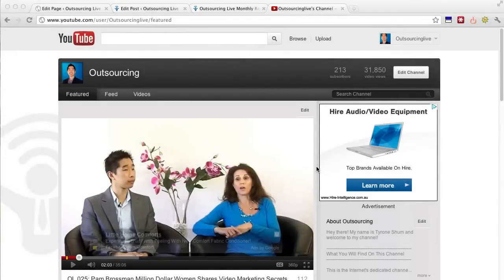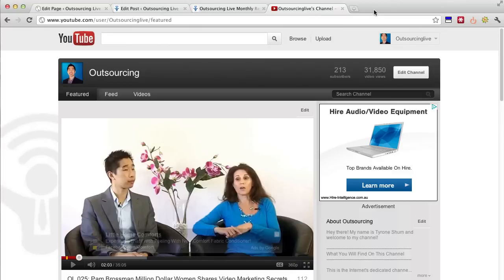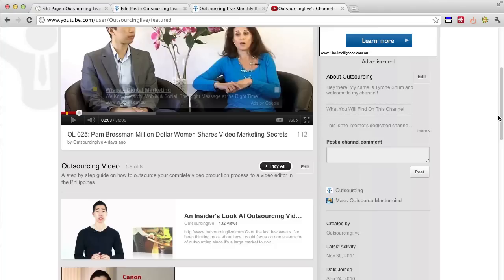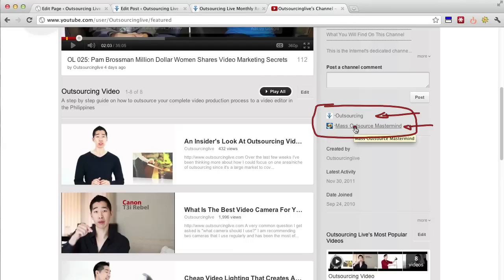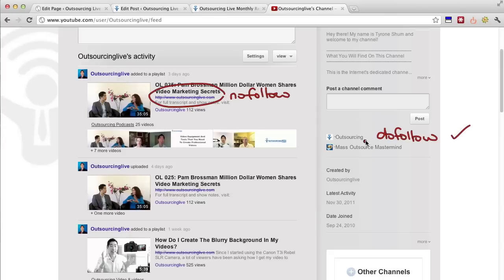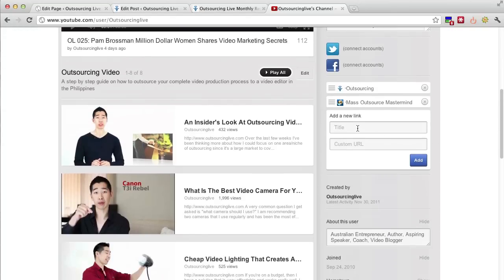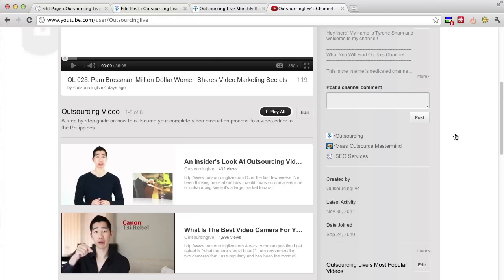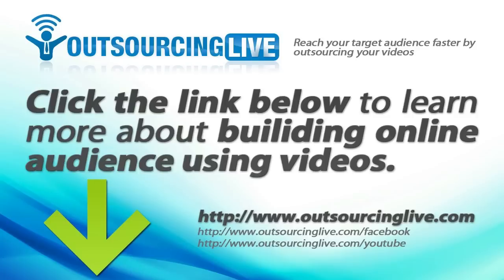Outsourcing Live Monthly Report: November 2011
Let's start off to say I'm very happy to see OutsourcingLive now on page #1 of Google for the keyword Outsourcing. It's been 5 months since we started our backlinking strategy and consistently building high PR backlinks to this site. In addition, after the most recent Panda update, this site is now a PR4 and it jumped from PR 2. So that's been a huge accomplishment as well!

Anyway, overall as you will see OutsourcingLive has grown and in particular our Youtube channel and podcast on iTunes has increased dramatically in such a short period. Now we are starting to see the compounding effects after months of consistent publishing of relevant content.

Well I've mentioned previously that I've shifted my focus from just targeting "outsourcing" to "outsourcing videos" since I've always been video blogging about outsourcing. Interestingly when I switched to focus on this topic instead, I noticed I received more comments and viewer engagement, so I know I am providing what you want. Plus there were more questions which also helped me create the right content just for you, so thank you! Not only that, it also boosted my rankings for the term outsourcing itself and that was a bit of a surprise, nonetheless it's excellent news.

Now for the results for November:

This month our traffic increased by 11% (still double digit growth) showing 8,756 visitors and people staying on for an average of 2minutes and 36seconds. I've noticed this figure gradually decreasing and it's something I am trying to improve, though I also think because I'm creating shorter videos people are not staying on for as long. What do you think?